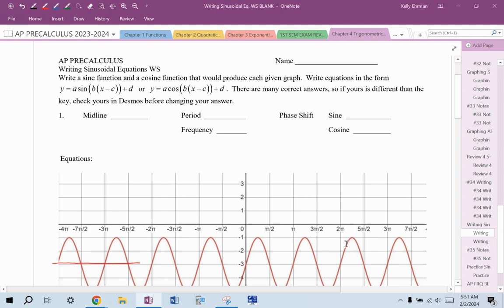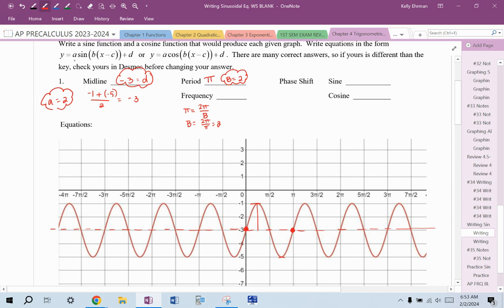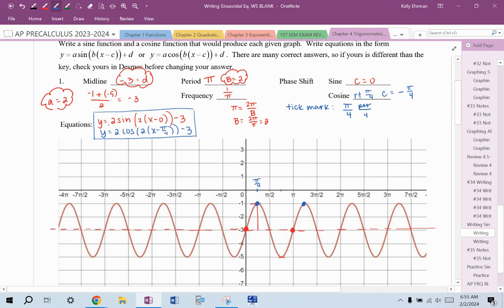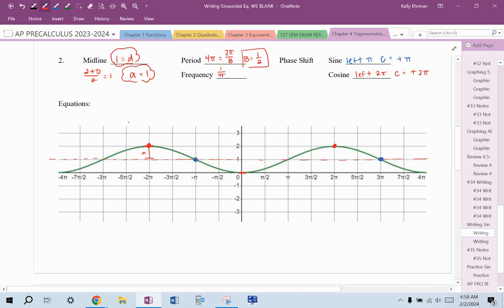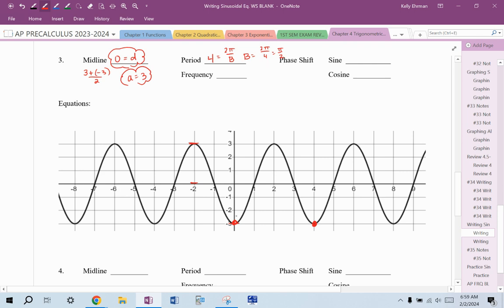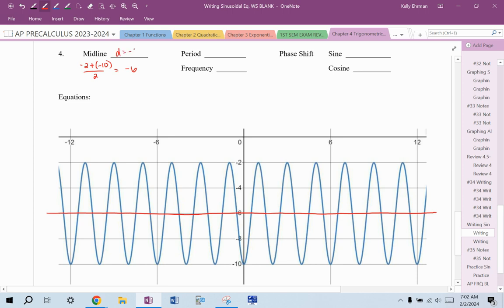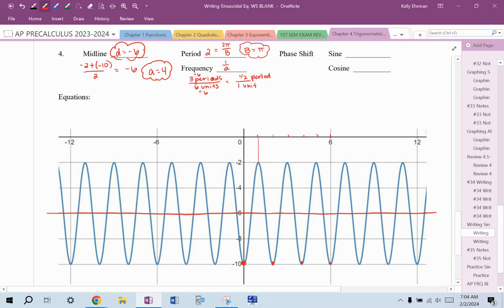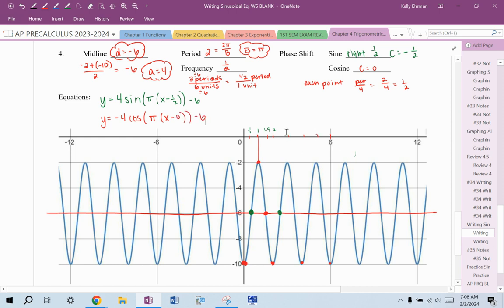Writing Sinusoidal Equations WS